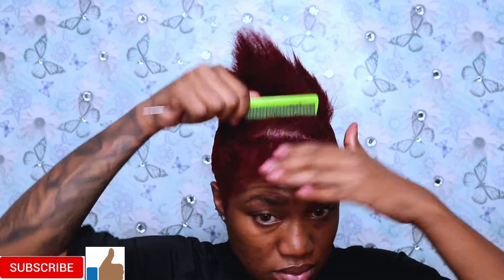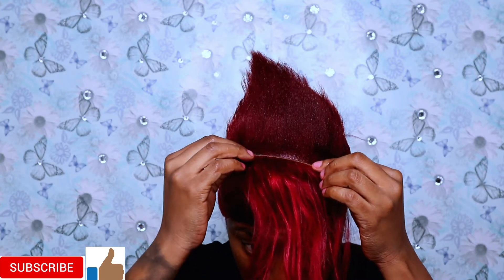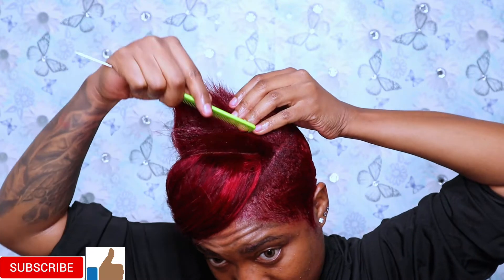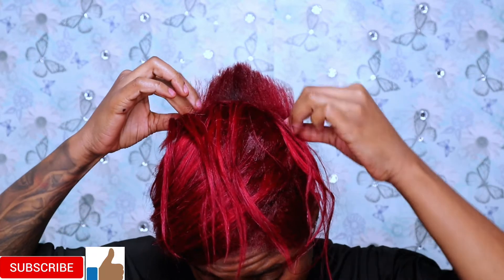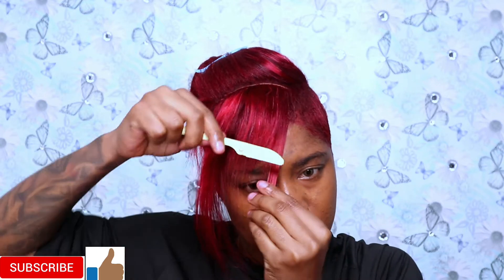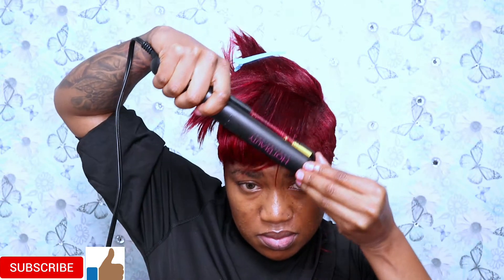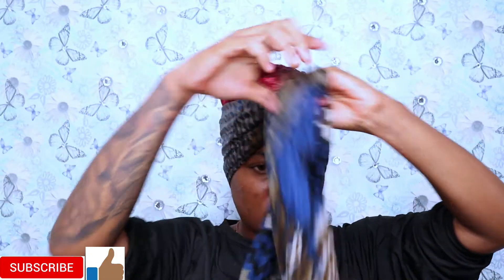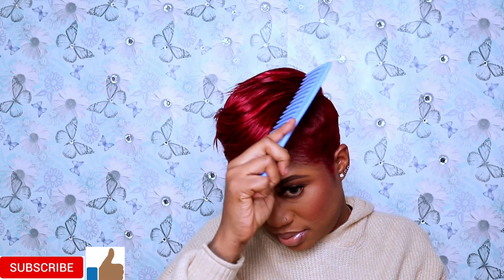How To:Add Extensions To Your Pixie Cut| Red Hair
Hello everyone welcome back. I'm so excited to be back to show you guys this easy and nice Tutorial.

I used the purple pack hair half a pack. Dye it to got this beautiful colour.